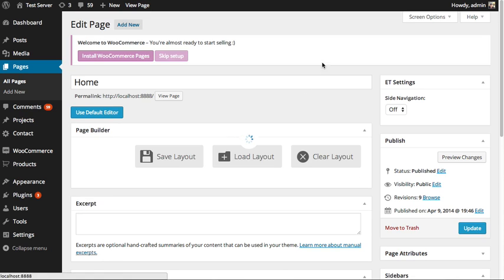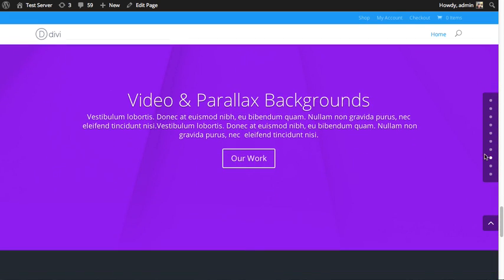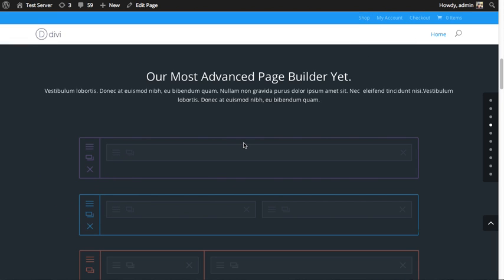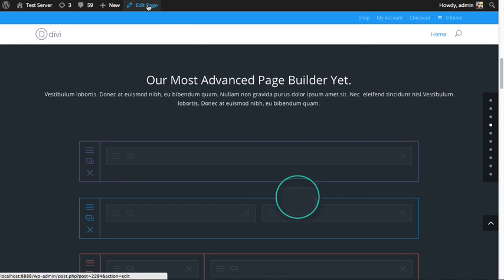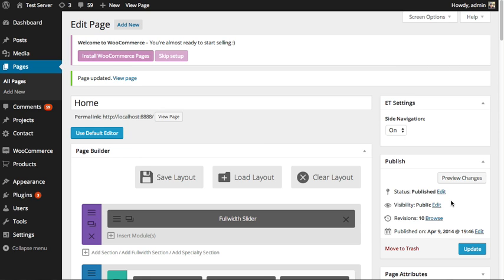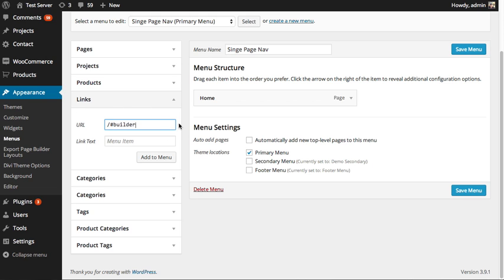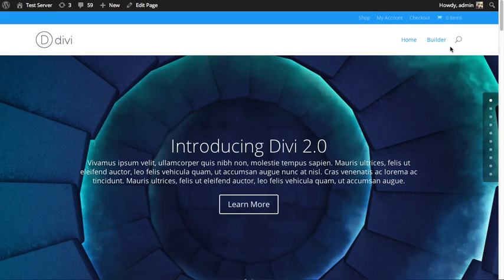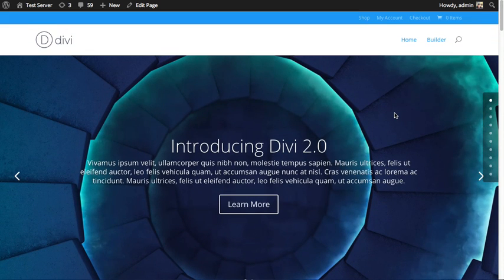Creating Single Page Websites Using Divi